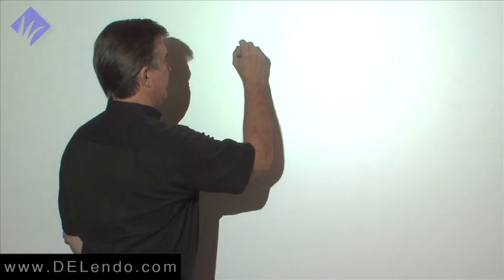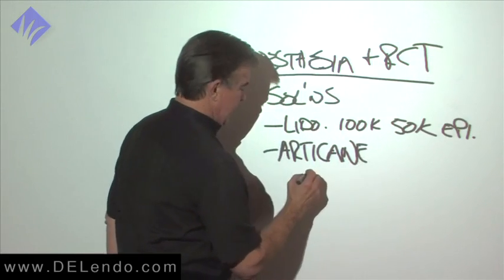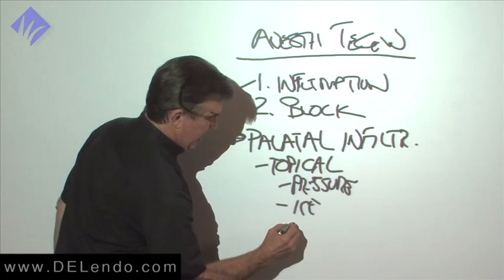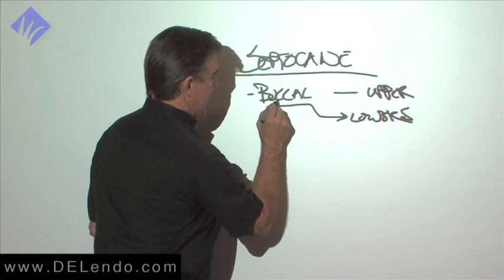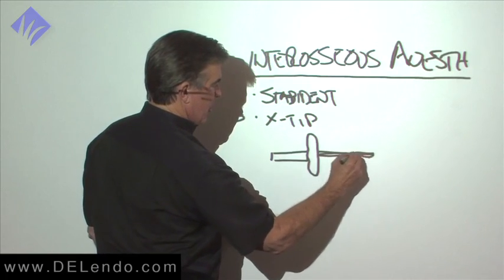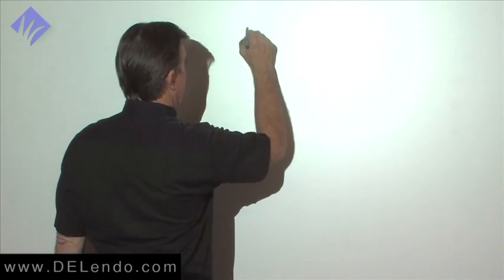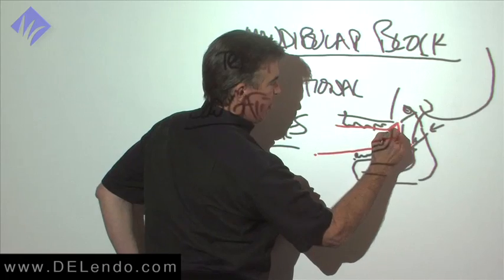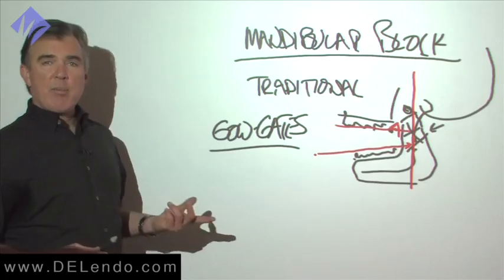Entrance: Profound Anesthesia During Endodontic Therapy